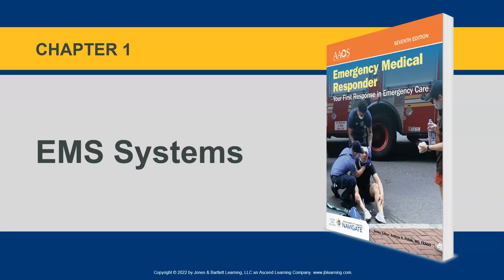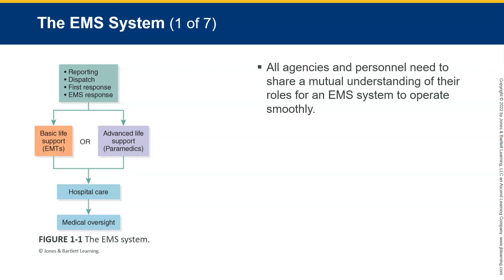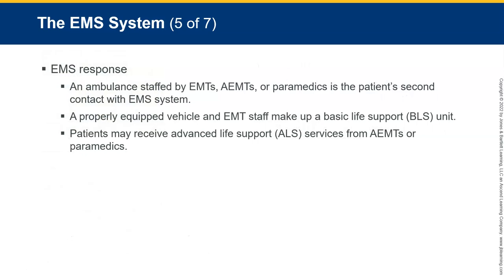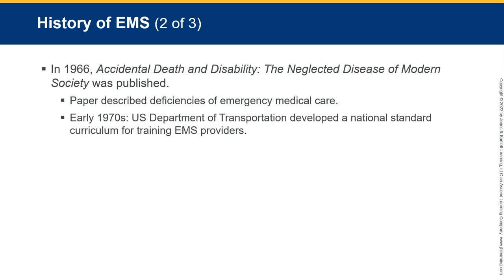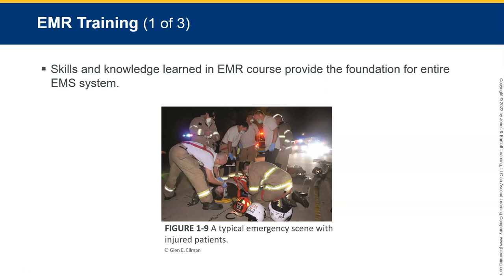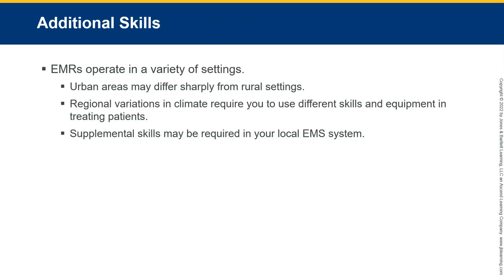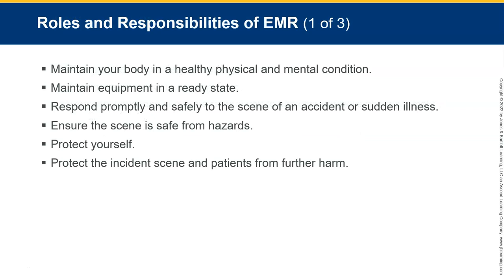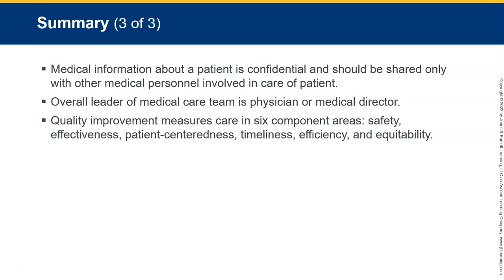EMR CH 1-EMS Systems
EMS Systems